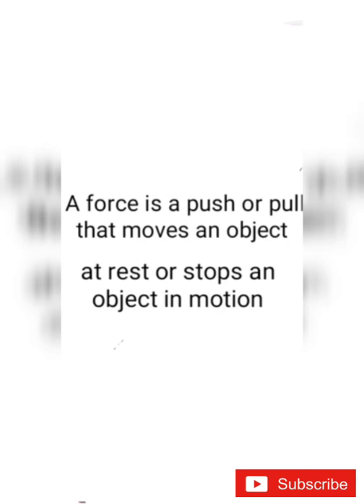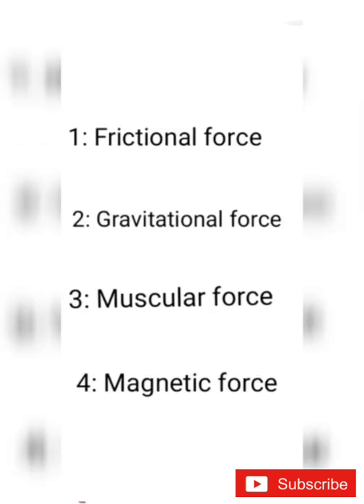4th STD SCIENCE | WORK AND ENERGY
Unit-3